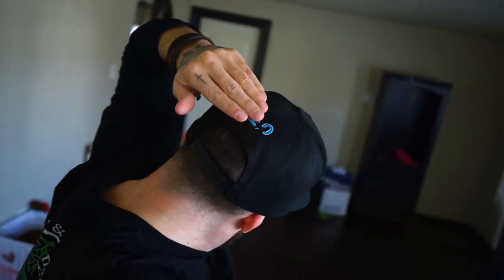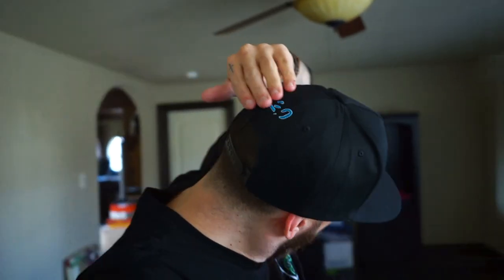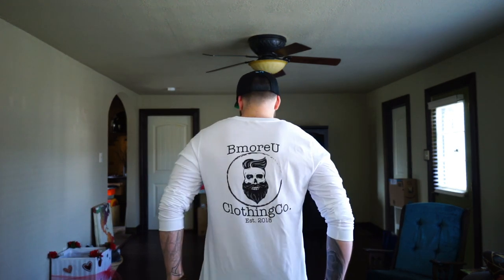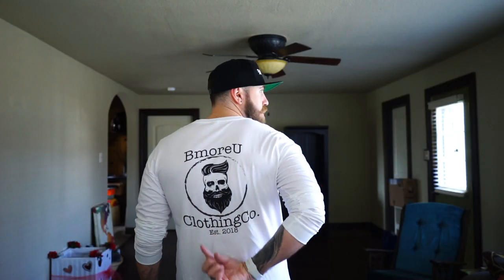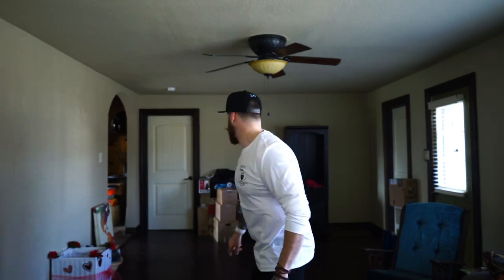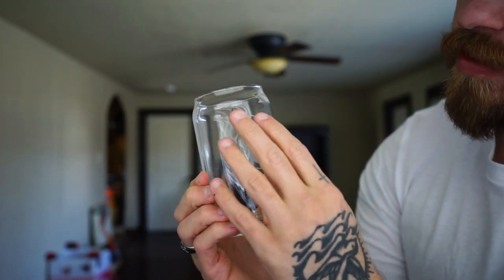Buttery B-Roll and New Graphics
Start the morning right with some amazing black coffee! And then check out the new graphics coming out for BmoreU ClothingCo. Available Feb. 28th.